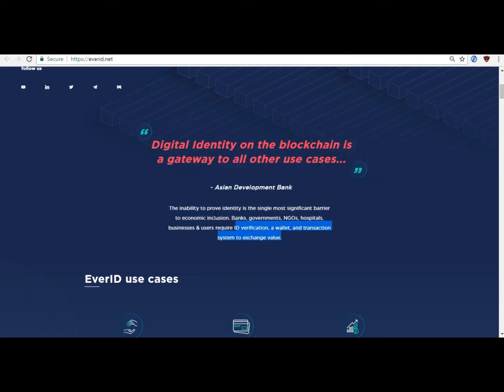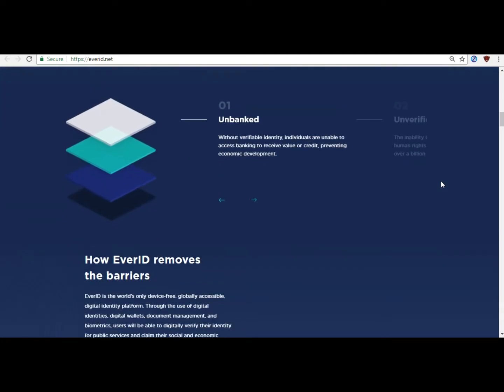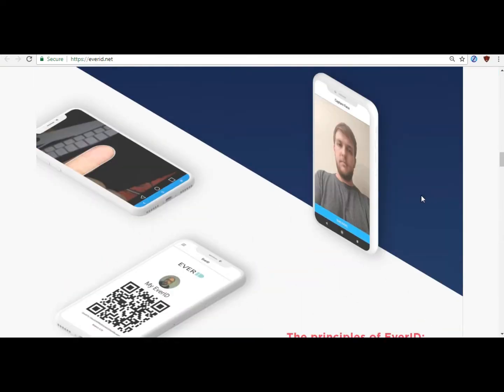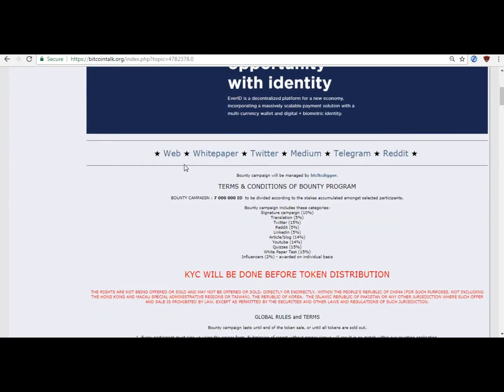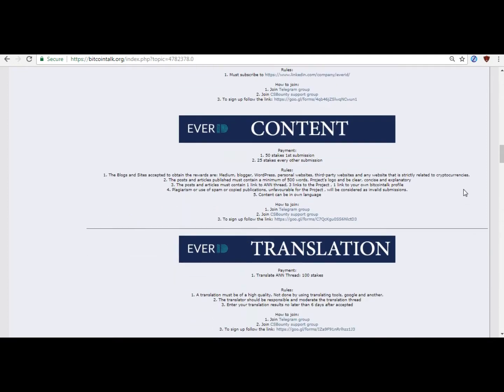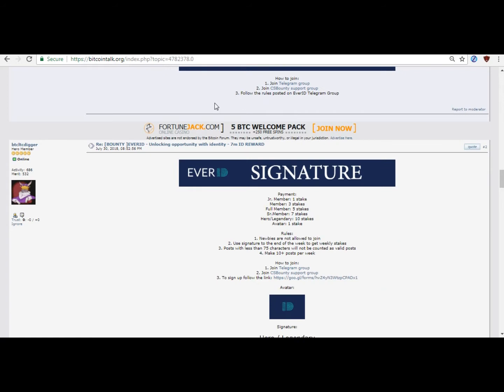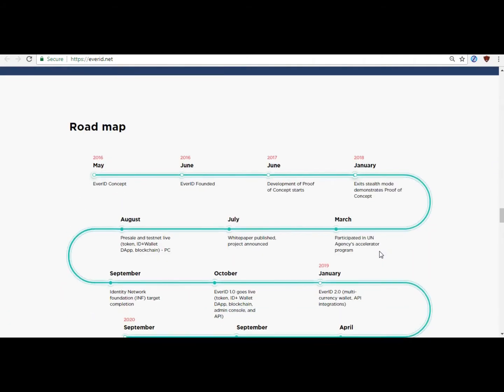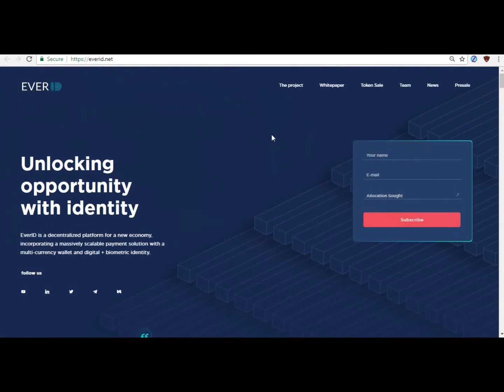BOUNTY EVERID Unlocking opportunity with identity 7m ID REWARD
TERMS & CONDITIONS OF BOUNTY PROGRAM

BOUNTY CAMPAIGN : 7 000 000 ID  to be divided according to the stakes accumulated amongst selected participants.

Bounty campaign includes these categories:
Signature campaign (10%)
Translation (5%)
Article/blog (14%)
Quizzes (15%)
White Paper Test (15%)
Influencers (2%) - awarded on individual basis

Everid has built a decentralized digital identity system to store and validate the user’s data, documentation, and biometric data. The platform is available for all people. It does not require the connection of a mobile device, is encrypted to protect the privacy of users and is compatible with other systems. Institutions, corporations, and government organizations can effectively, cheaply and quickly authenticate the user on a scale. The cost can then be reliably transferred to the correct recipient with reduced transaction costs, fewer leakage losses, and innovation in service and cost transfer.

Ethereum address:
0xe814cB5432a5feDfDe5BE35B90cfdB1dC826e325